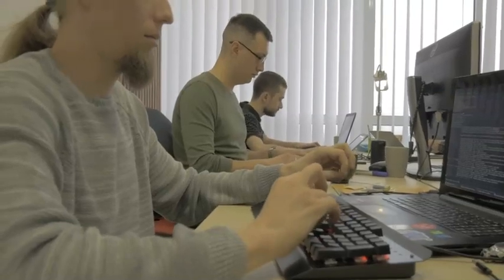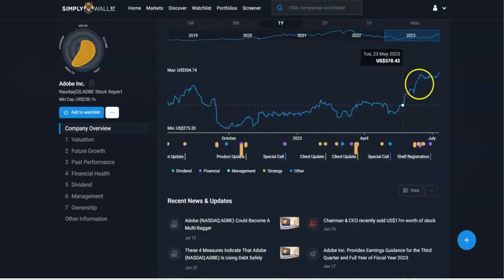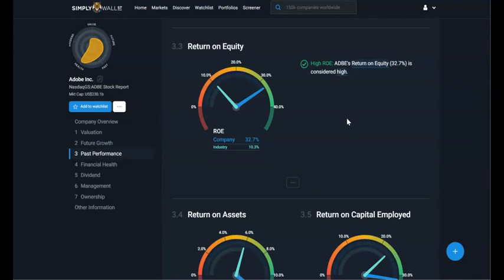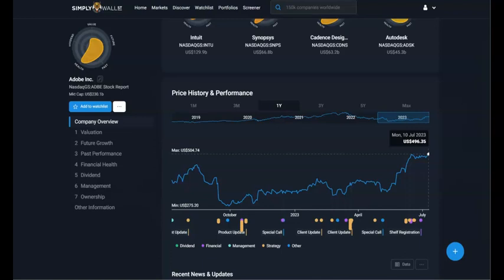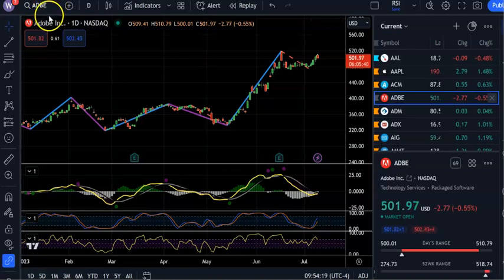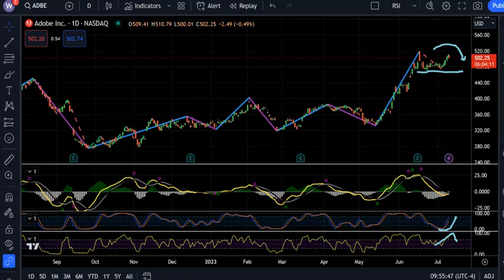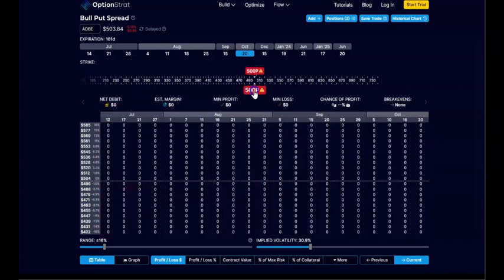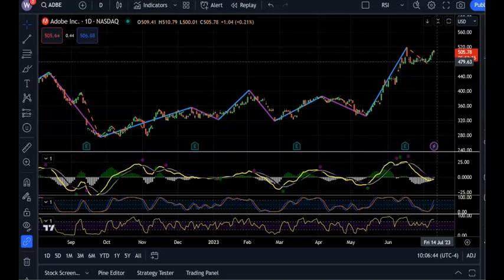is Adobe ADBE stock a Buy NOW - or Should I wait?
is Adobe ADBE stock a Buy NOW - or Should I wait?  Stock should be on your watchlist.  But I am waiting for a small pullback.